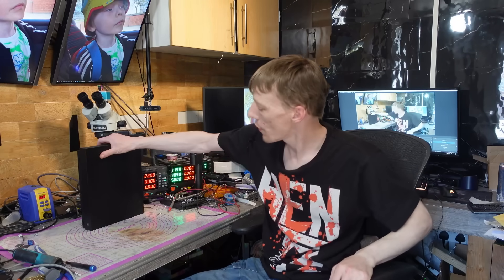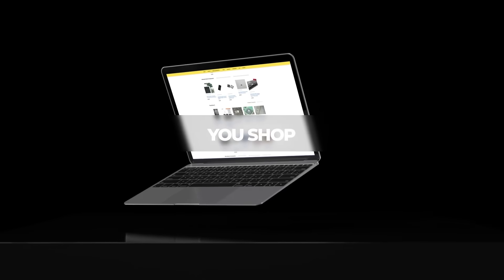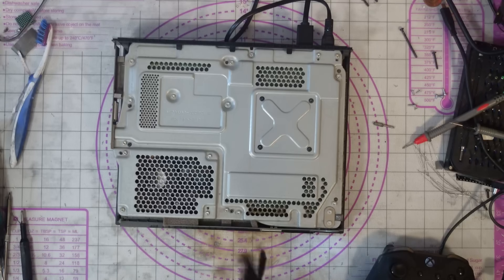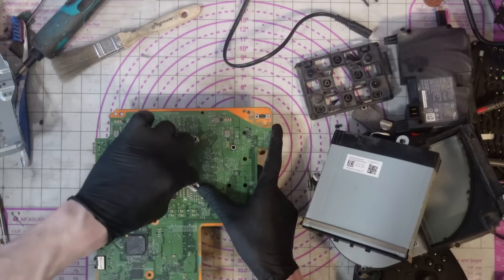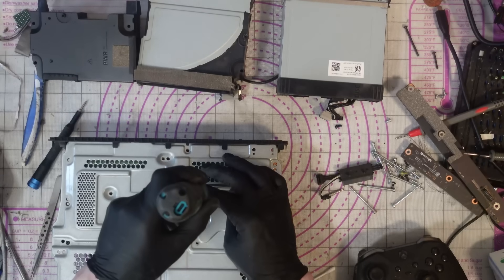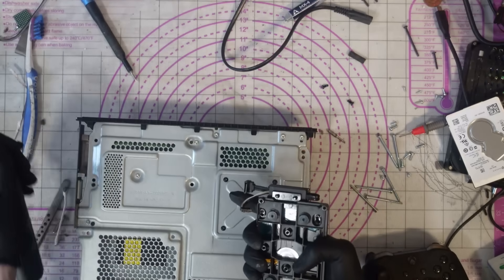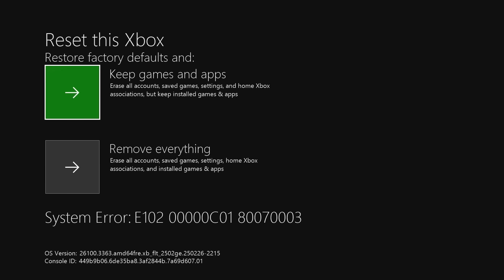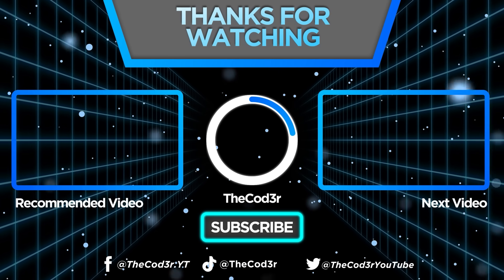Xbox One Error Codes E100, E101, E102: How To Fix Them (One S, One X Included) [2025]